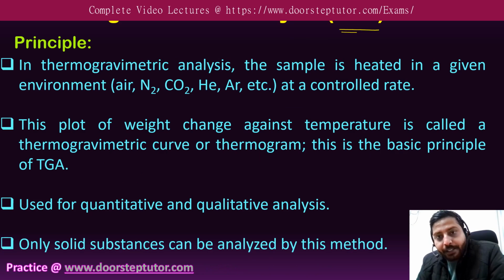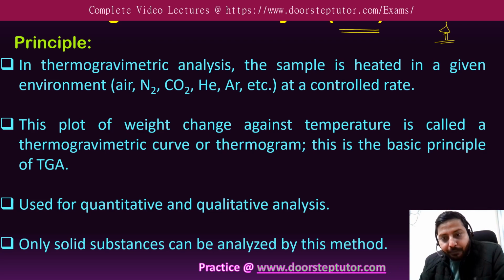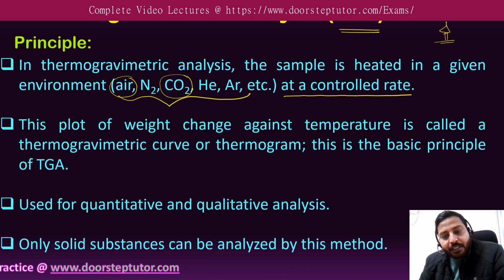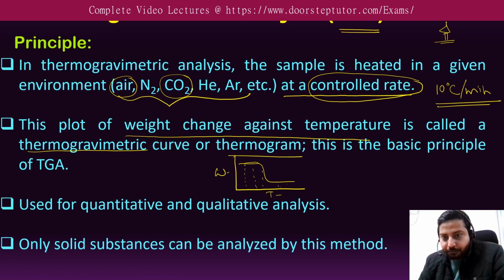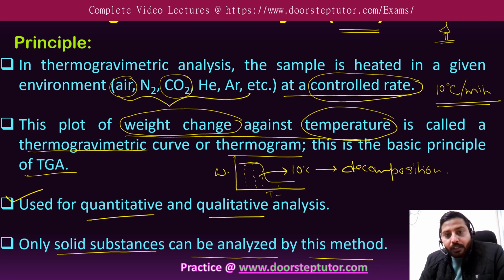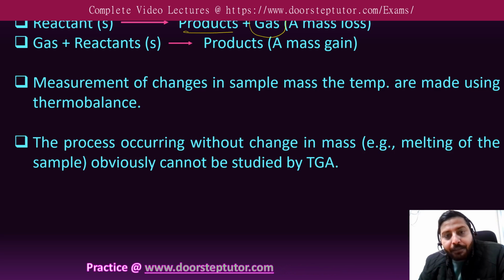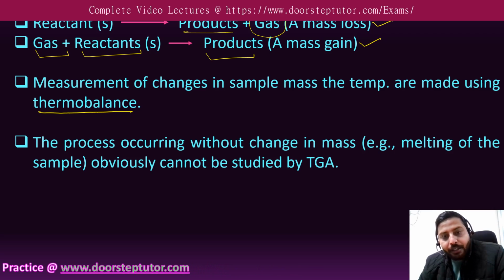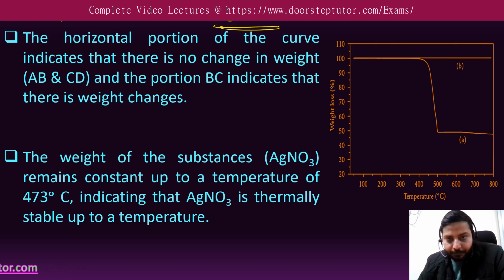Analytical Chemistry - TGA, DTA, DSC | CSIR Chemical Sciences | GATE | IIT JAM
Chapters:
0:00 Introduction to Thermoanalytical Techniques
0:29 TGA, DTA, and DSC Overview
0:55 Thermogravimetric Analysis (TGA) Principles
1:59 Controlled Atmospheres and Heating Rates in TGA
3:19 Plotting TG Curve and Thermogram Analysis

What is the difference between TGA, DTA, and DSC in analytical chemistry, and how are thermal curves interpreted for thermal stability? This video explains the core principles of thermoanalytical techniques, focusing on Thermogravimetric Analysis (TGA), Differential Thermal Analysis (DTA), and Differential Scanning Calorimetry (DSC). It details how TGA measures weight changes as a function of temperature under controlled atmosphere conditions such as nitrogen or argon at specified heating rates. You will learn how to plot and analyze TG curves and thermograms to determine decomposition steps, thermal stability limits, and mass loss of samples. This topic is highly useful for students preparing for CSIR NET Chemical Sciences, GATE Chemistry, and IIT JAM Chemistry exams.

Questions answered in this video:
• How does thermogravimetric analysis TGA measure thermal stability and weight loss of a sample?
• What is the principle of TGA DTA and DSC in analytical chemistry for CSIR NET and IIT JAM?